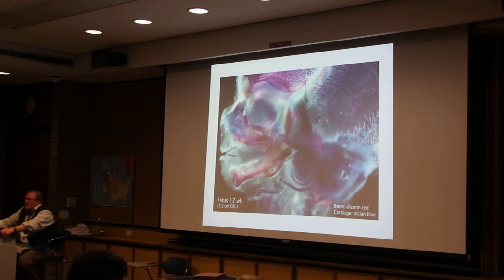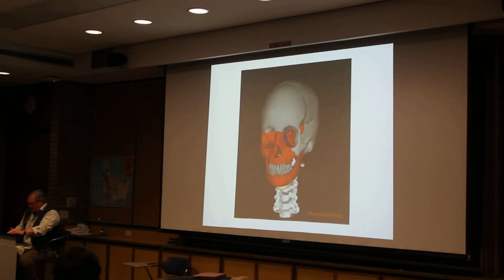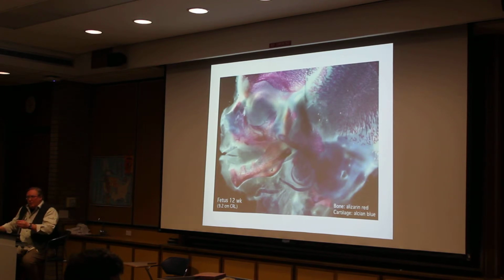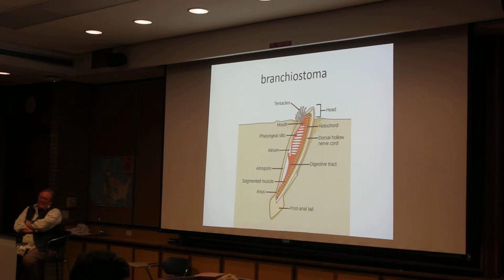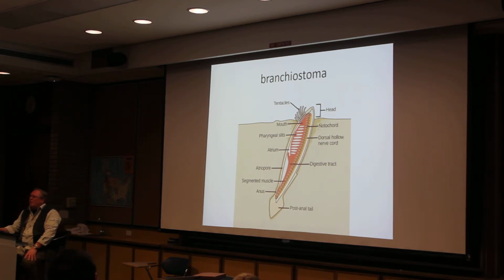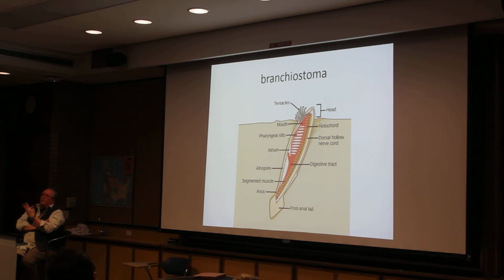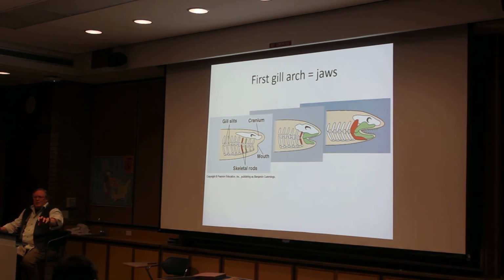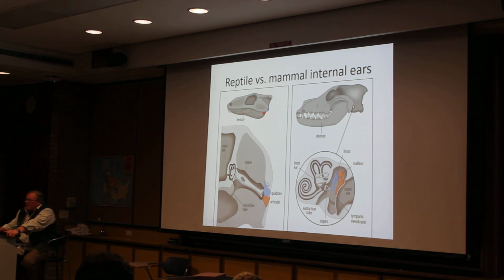2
Part 2 of lecture on 9th April